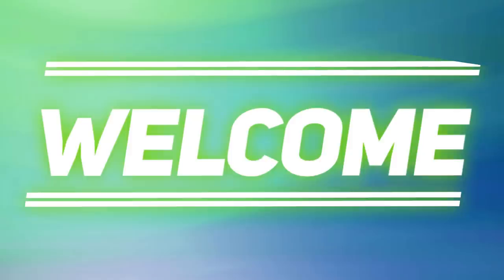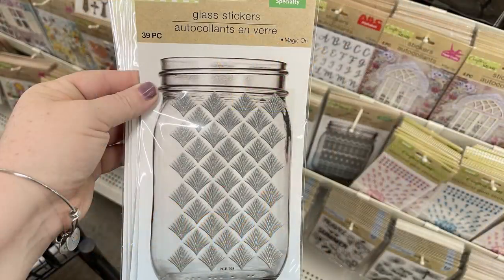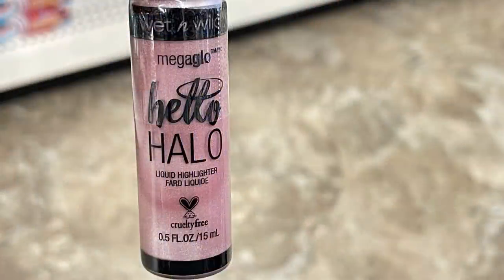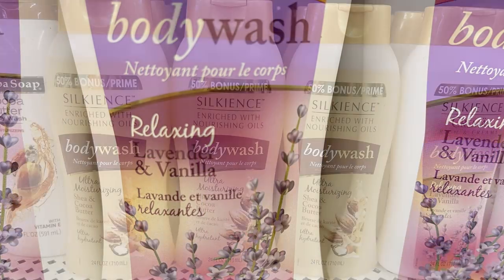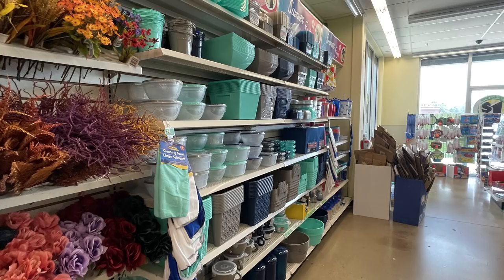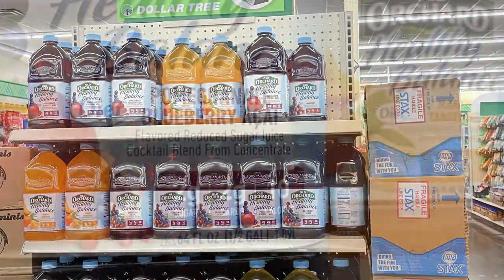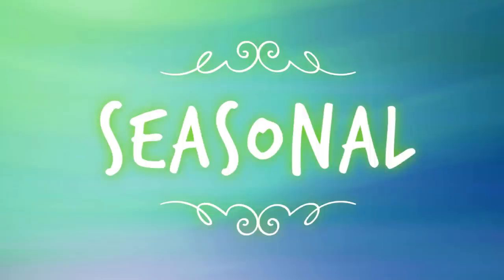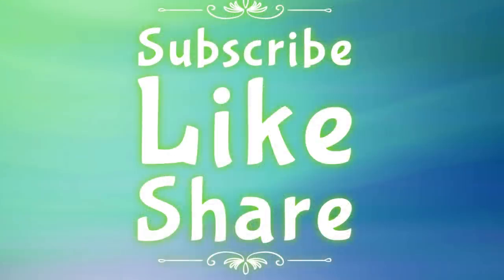New Dollar Tree Finds 6-25-21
Hi everyone, lots of great finds this week at Dollar Tree. They put out more of their autumn decor. Ceramic pumpkins and floral.
So many great items to see. I hope you enjoy this weeks video
Rebecca